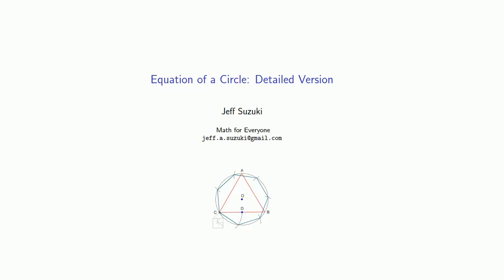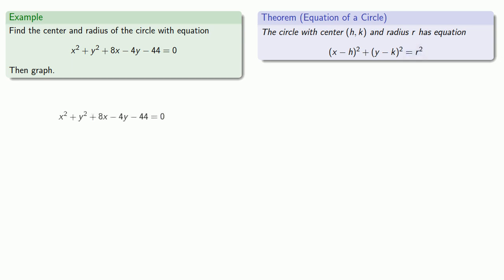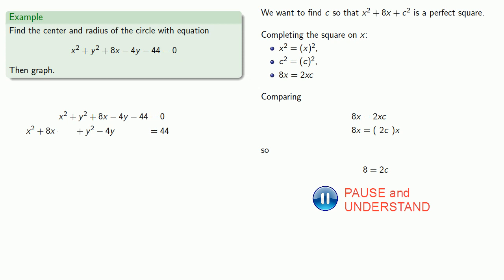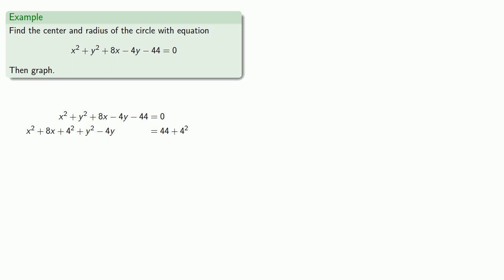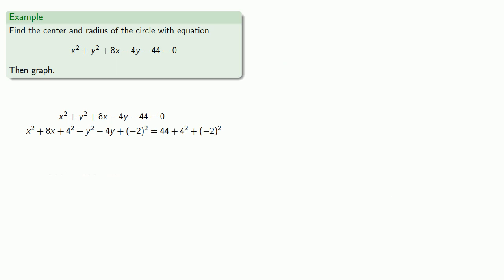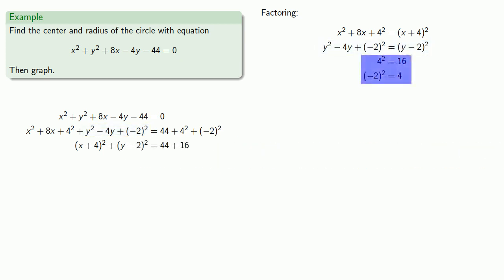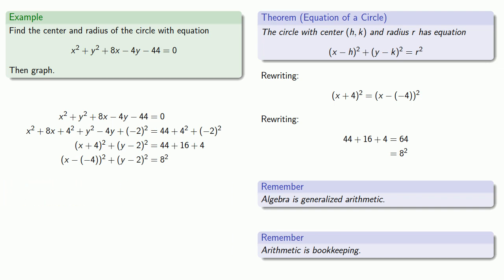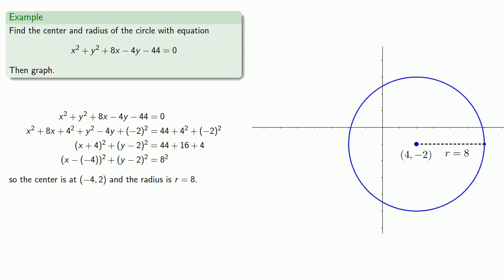Detailed example: Finding the center and radius of a circle.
Finding the center and radius of a circle when the equation is given in general form.